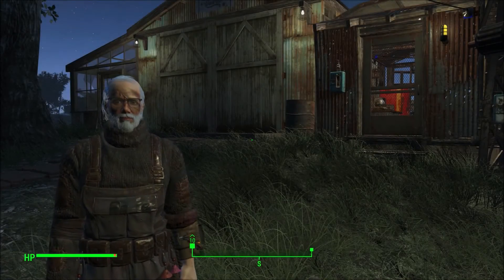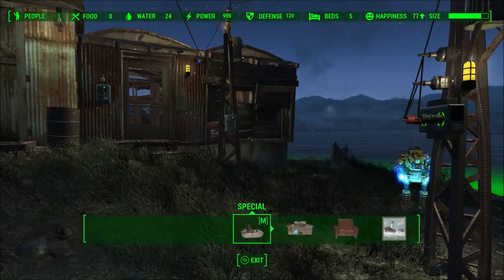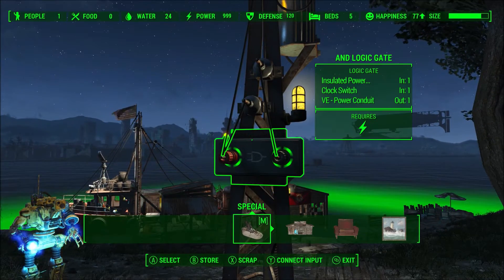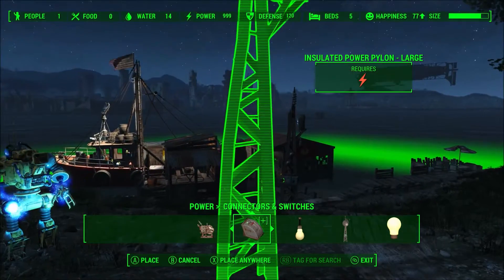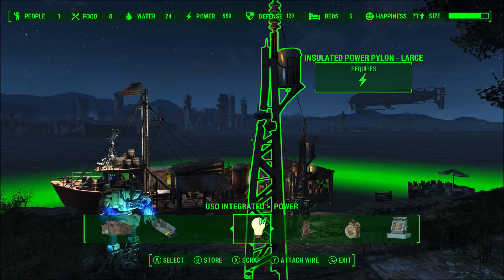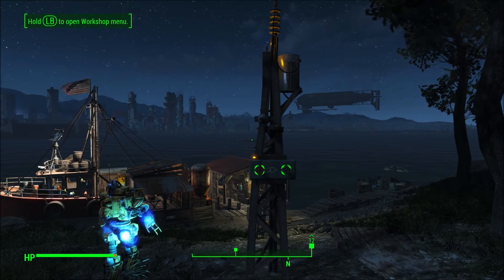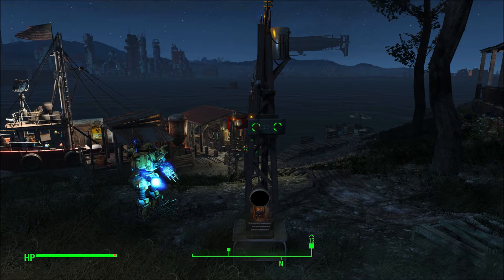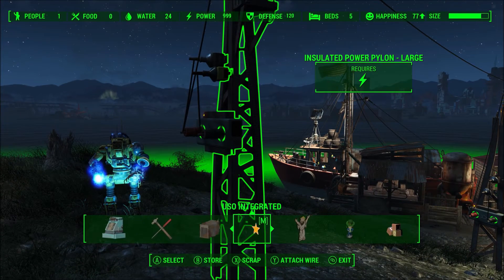Fallout 4: Pylon Lights for Christin Ferguson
A viewer named Christin Ferguson asked what was up with all the logic gates on my power pylons at Spectacle Island.  I thought this was a great time to do a little tutorial on them.  Mods are required and listed below.